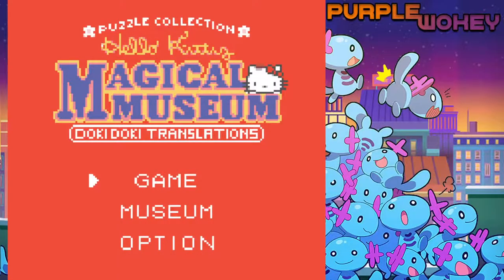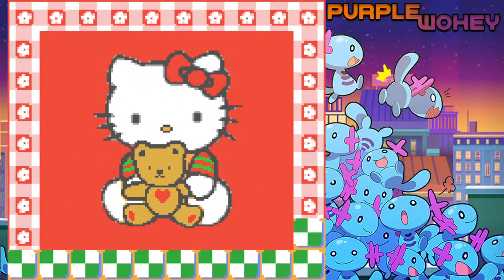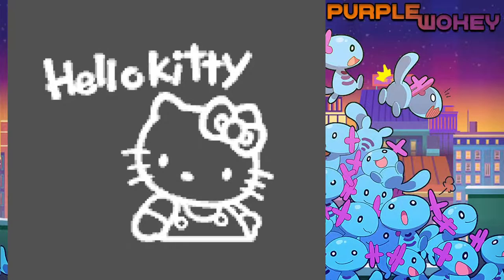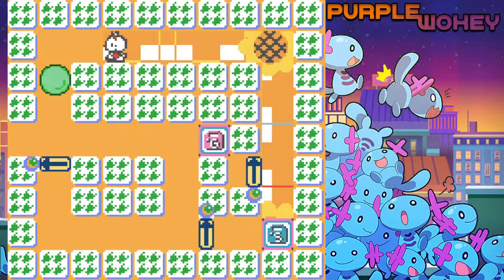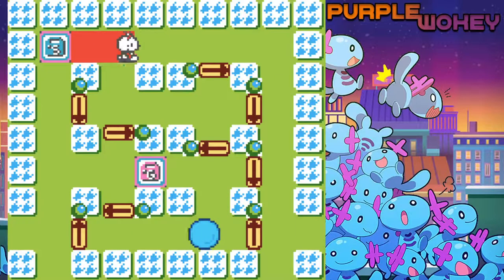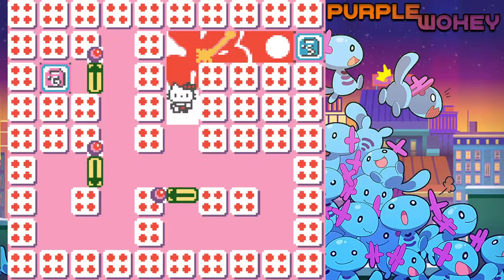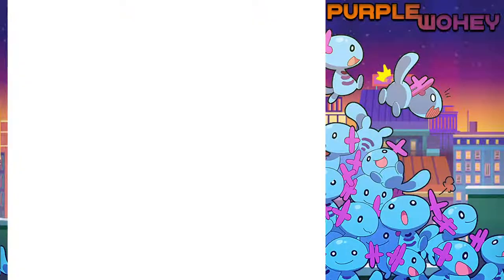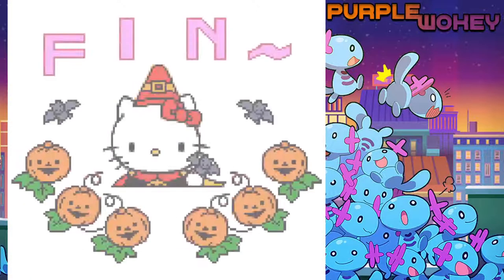Hello Kitty Magical Museum FINALE: Puzzles with Kitty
Hello Kitty's Mortal enemy are rocks. This has been apart of her lore since the 80s when a rock tried to kill her.